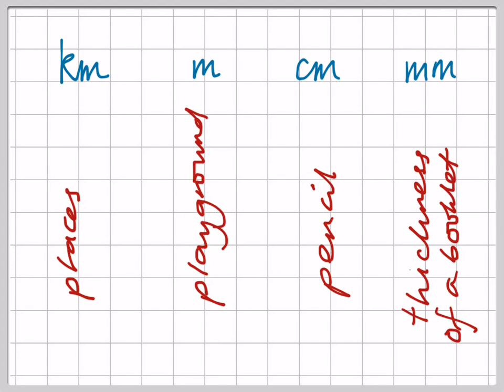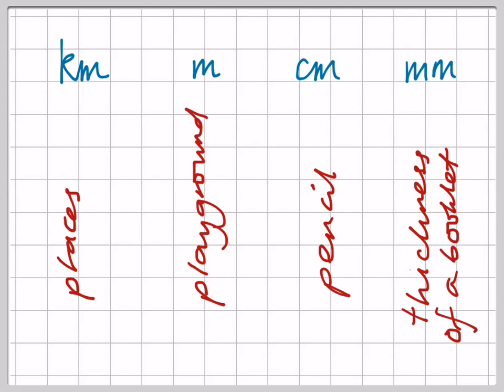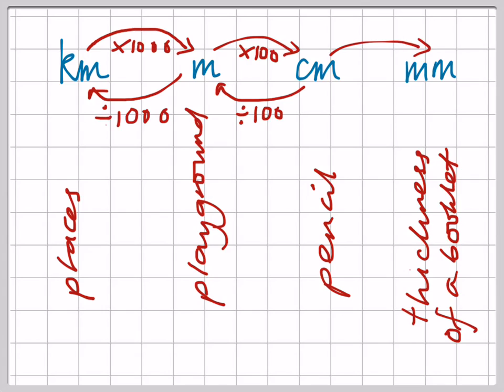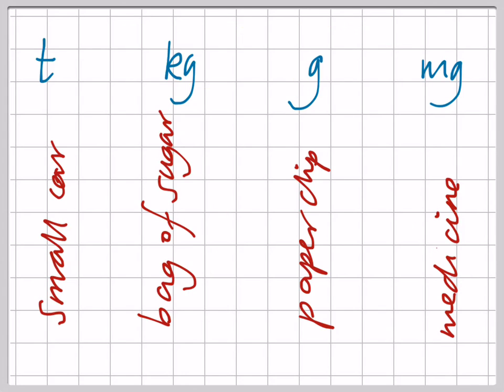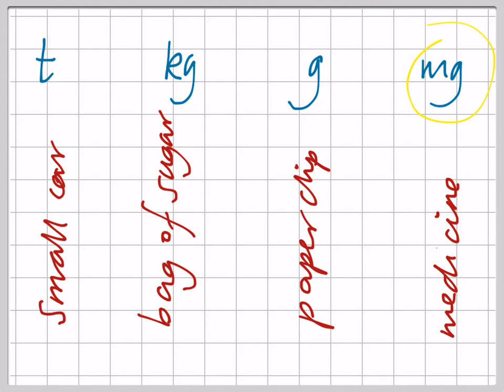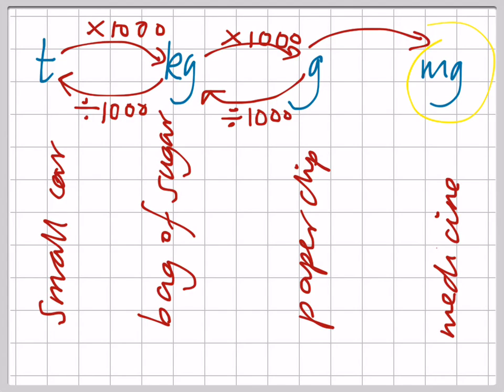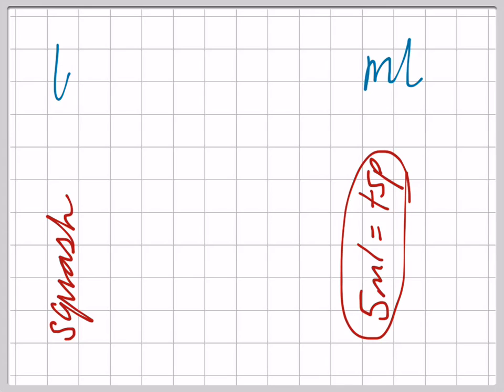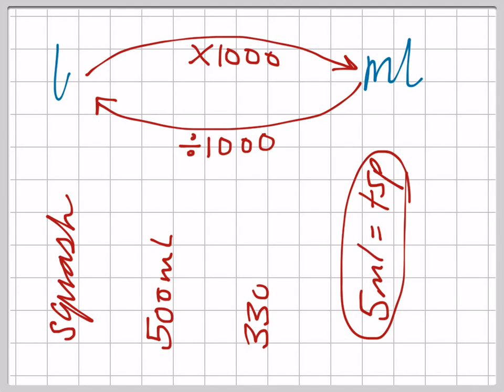Z1 - MEASURES - the basics